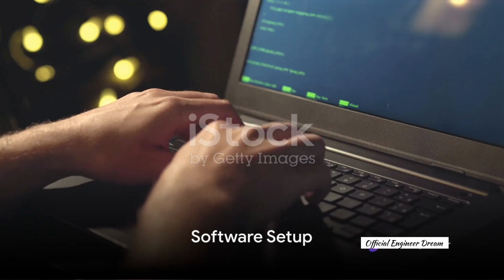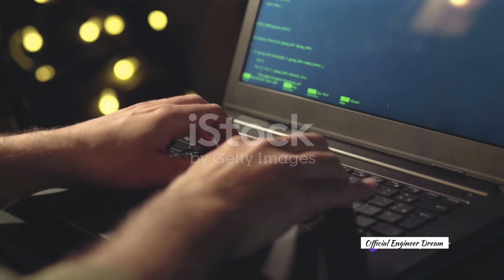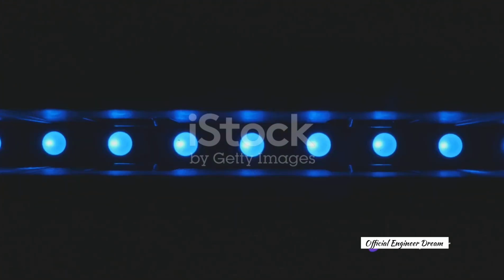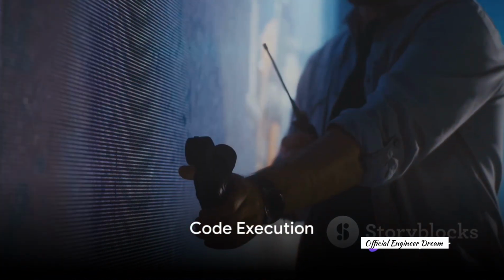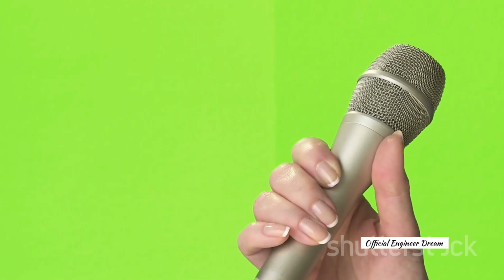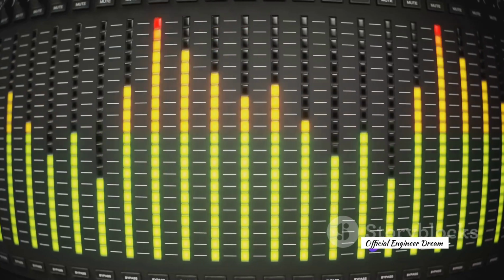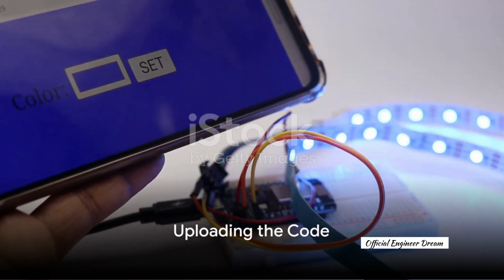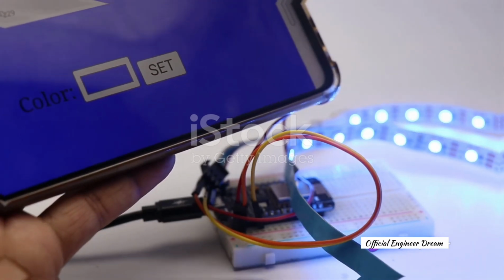Sync Your Beats: Creating a Stunning LED Light Display with Music"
"🎶Elevate your music experience with an electrifying visual display!🌈 In this exciting tutorial, learn how to synchronize your beats and create a mesmerizing LED light show that dances to the rhythm of your favorite tunes.🕺💡 Whether you're a music enthusiast, party planner, or just looking to add a dynamic touch to your space, this step-by-step guide will take you through the process of crafting a stunning LED light display that harmonizes seamlessly with the beats.

🔧Discover the essential tools and materials needed for this DIY project, as well as easy-to-follow instructions for setting up your LED lights to sync with the music.🛠️ No technical expertise required - we break down the process in a beginner-friendly way to ensure everyone can enjoy the magic of synchronized lights.

🌟Impress your friends, elevate your events, and transform your space into a visual spectacle that brings your music to life.🎉 Don't miss out on the fun - hit play, follow along, and let the rhythm illuminate your surroundings!

📌Key Highlights:

Learn how to choose the right LED lights for synchronization.

Step-by-step setup guide for syncing lights with different music genres.

Tips and tricks for creating a customizable and immersive light experience.

Elevate your music listening experience with a visual feast that syncs with every beat.

🎥Dive into the world of audio-visual synergy and take your LED light displays to a whole new level! Let the music guide your lights and let the lights amplify your music!